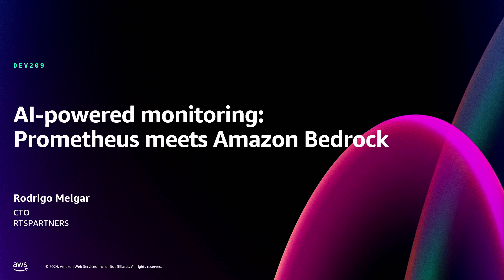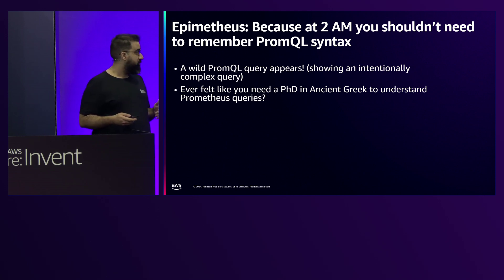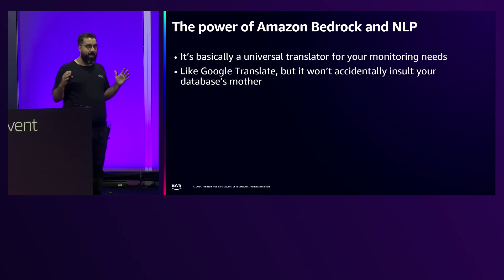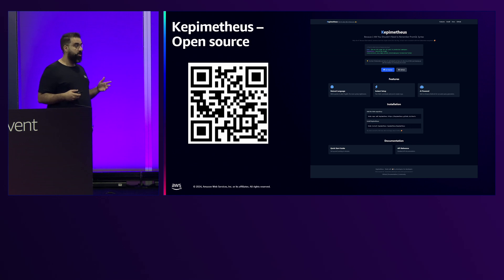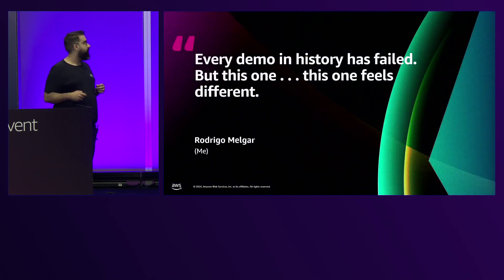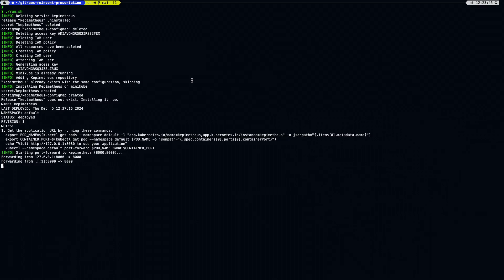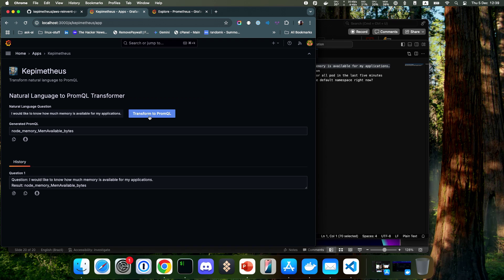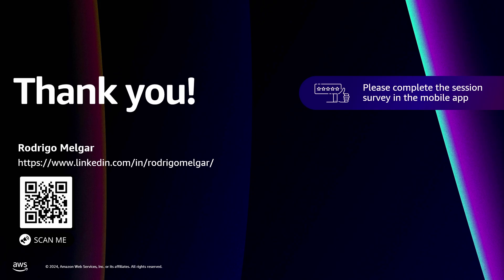AWS re:Invent 2024 - AI-powered monitoring: Prometheus meets Amazon Bedrock (DEV209)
Discover how to tackle monitoring challenges by integrating Prometheus with Amazon Bedrock. Learn to convert natural language queries into PromQL, making your data more accessible and actionable. Gain practical skills and insights into leveraging AI to enhance monitoring, boost productivity, and streamline workflows. This talk provides real-world examples and innovative solutions to optimize your monitoring processes.